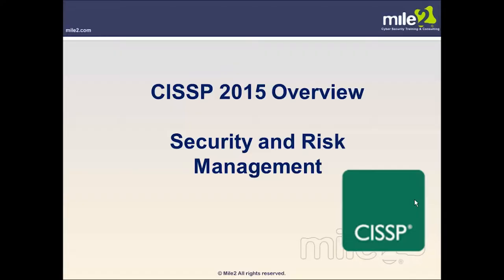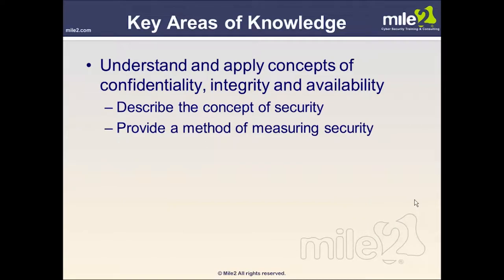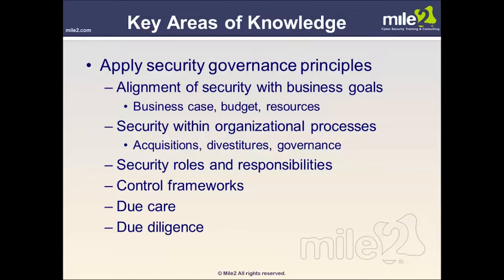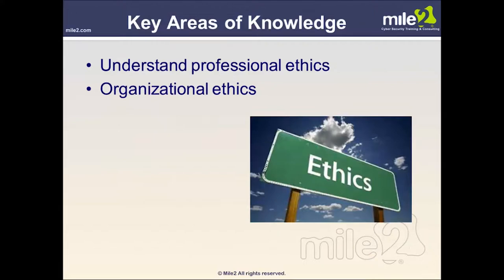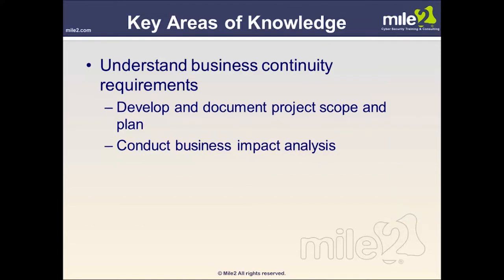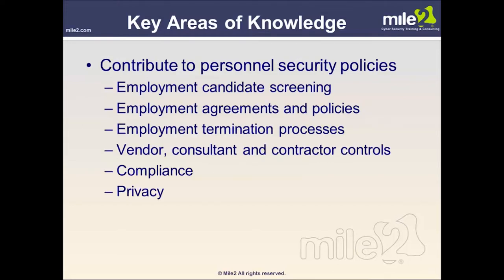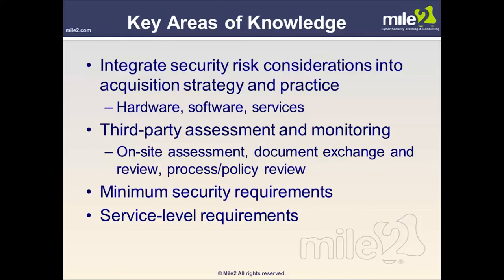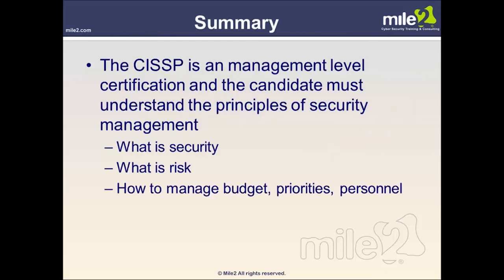Certified Information Systems Security Professional (CISSP) - Complete Video Course | John Academy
If you are planning to become an Information Systems Security Professional, then Certified Information Systems Security Professional (CISSP) – Complete Video Course is absolutely perfect for you.

This video course will teach you about computer network security, risk management procedures, authorisation policies and so on.

So, what are you waiting for? Watch this Certified Information Systems Security Professional (CISSP) – Complete Video Course without delay and expand your professional skills and knowledge.